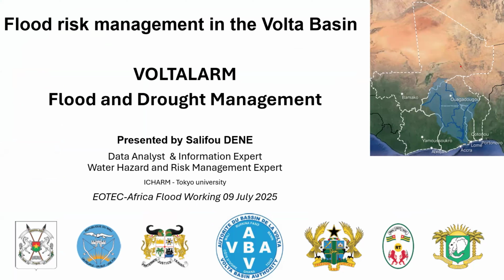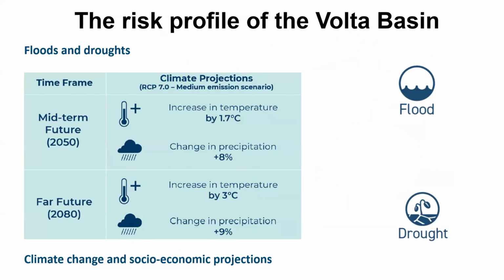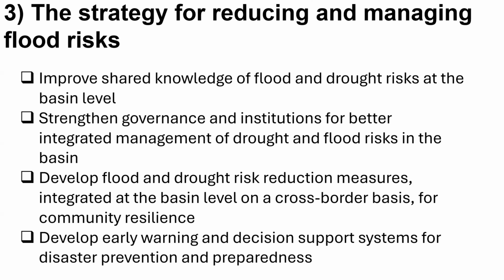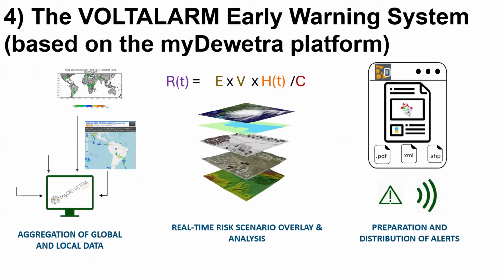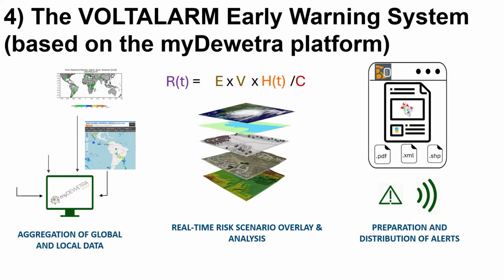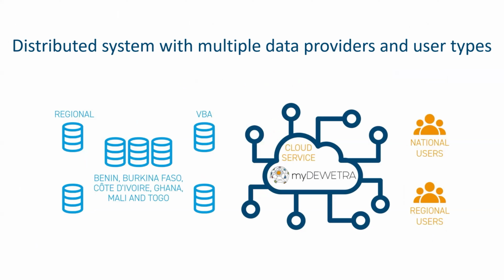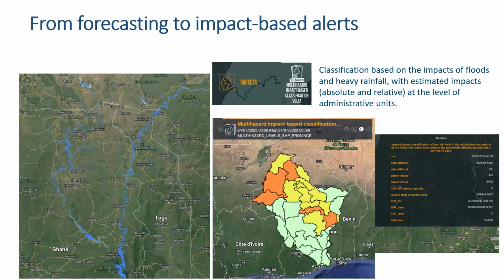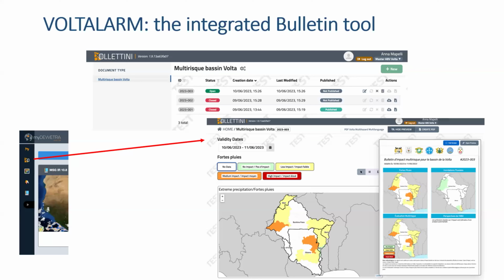VOLTALARM - Flood and Drought Management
The VOLTALARM Flood and Drought Bulletin is a collaborative early warning and risk communication tool developed under the Volta Flood and Drought Management (VFDM) Project.